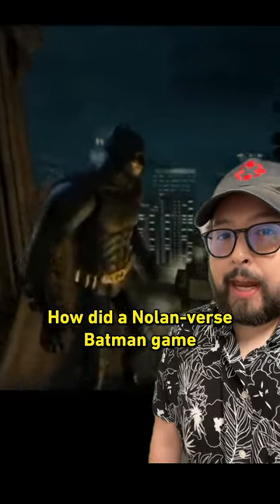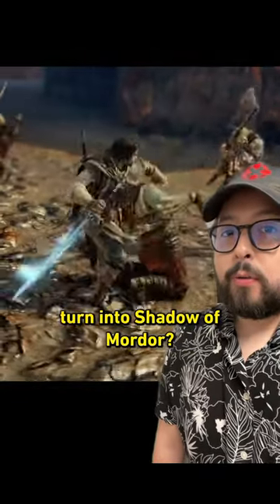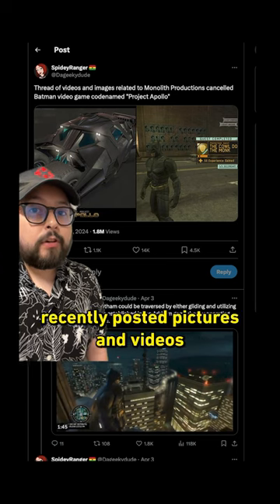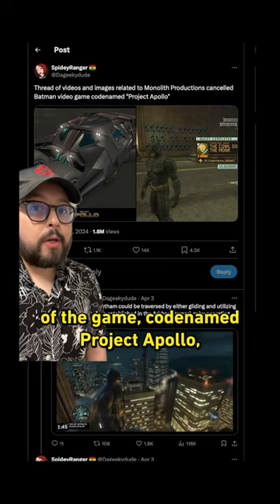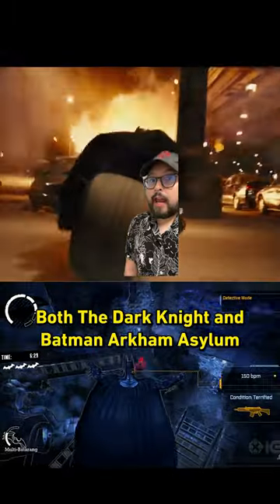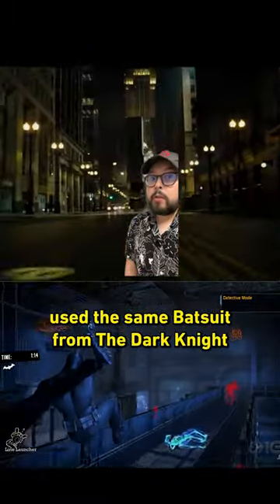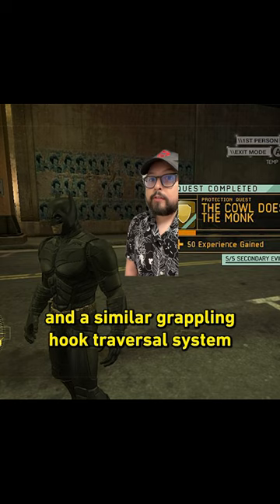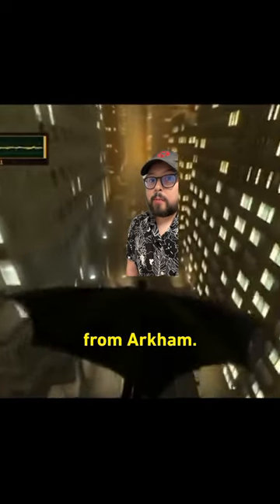This Canceled “Nolan” Batman game became Shadow of Mordor!